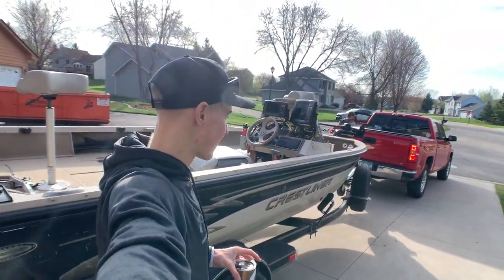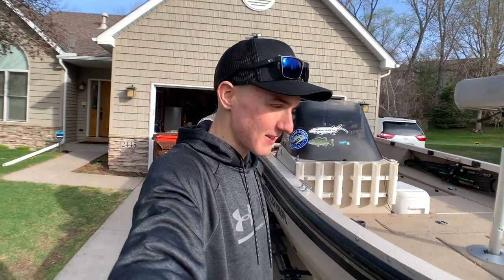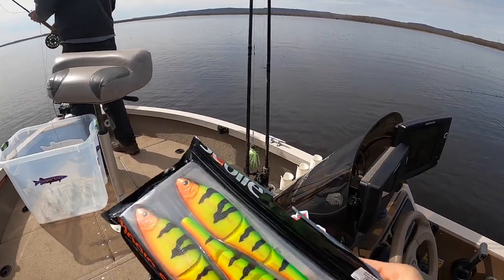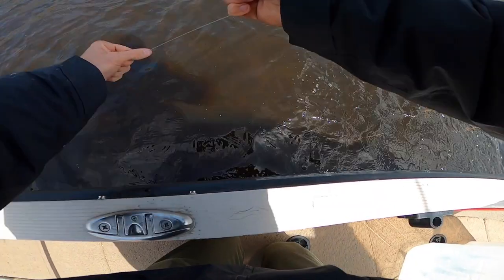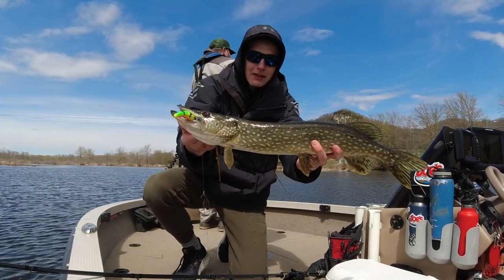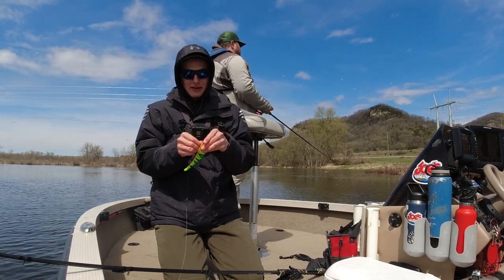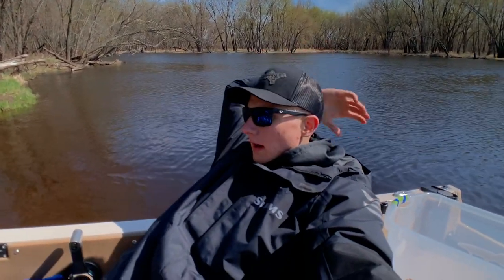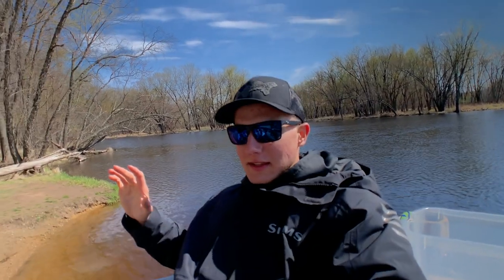Cold Water Pre-Spawn Spring Pike Fishing! (Open Water!)